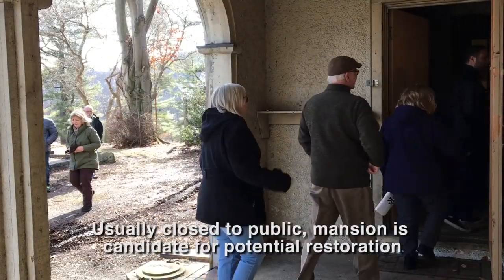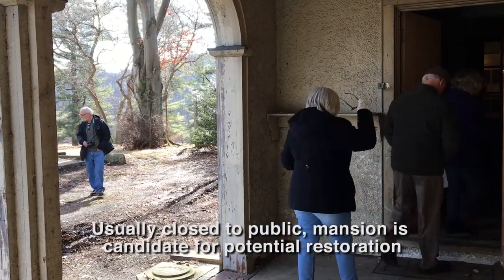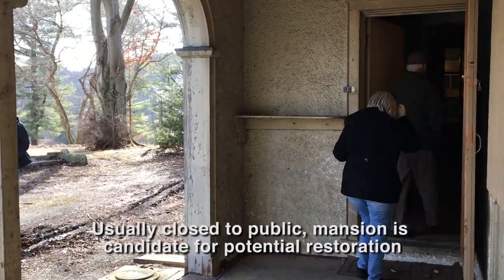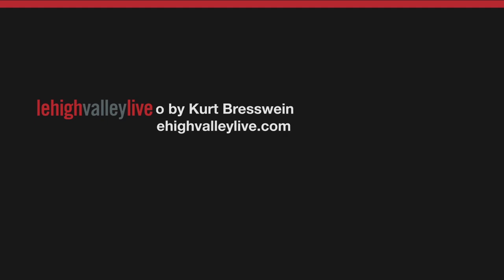Archibald Johnston Mansion open house Feb. 17, 2018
Bethlehem Township opens its Archibald Johnston Mansion up for the first-ever public tours Saturday, Feb. 17, 2018. Tickets were limited to 150 for the glimpse inside the home of Bethlehem’s first mayor, who was also a first vice president of the former Bethlehem Steel Corp. His granddaughter Janet Johnston Housenick left the mansion and surrounding land to the Pennsylvania township as a park, and the building is being considered for potential restoration. (Kurt Bresswein | For lehighvalleylive.com)